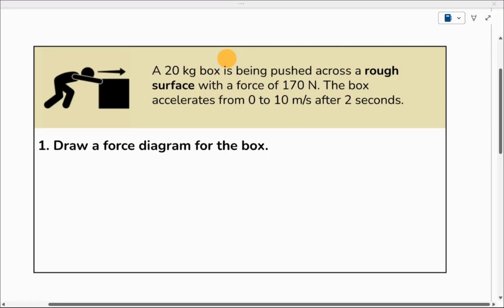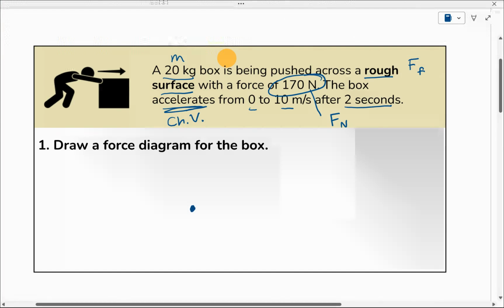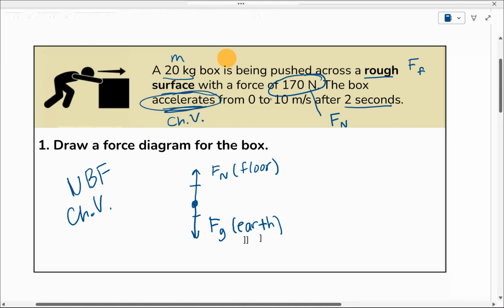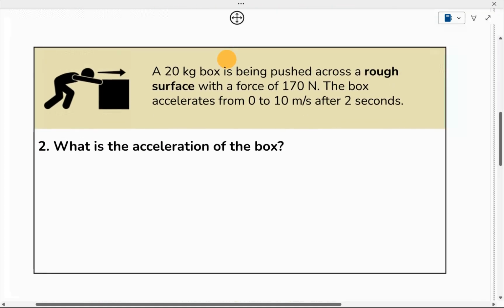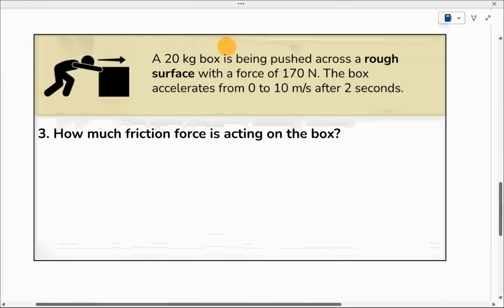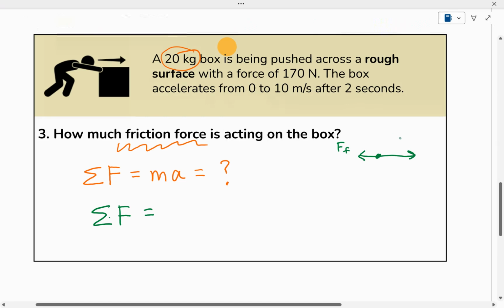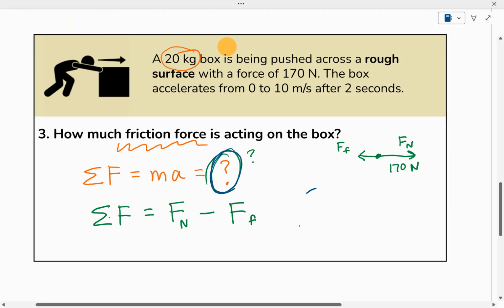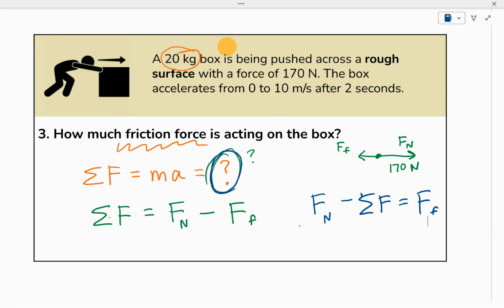WS 4 Escape Room Forces -- Review Lobby